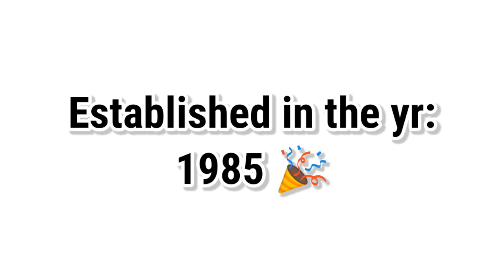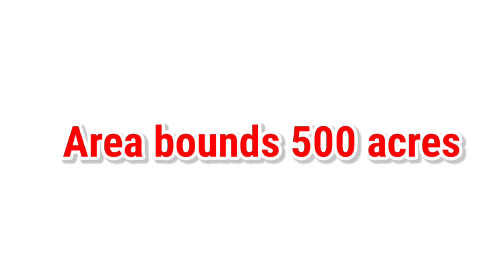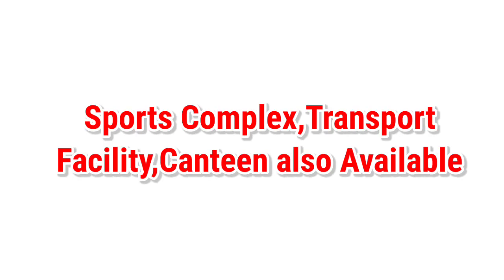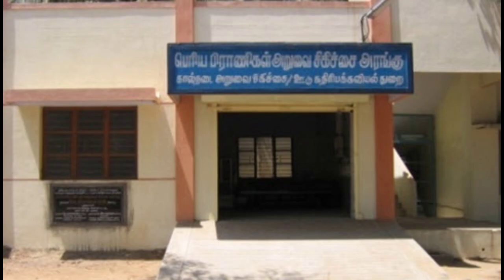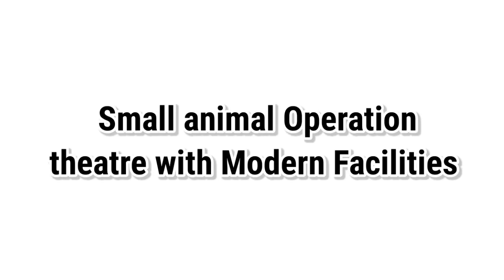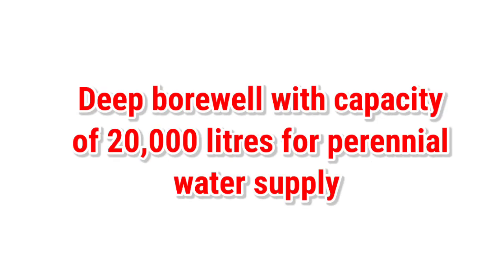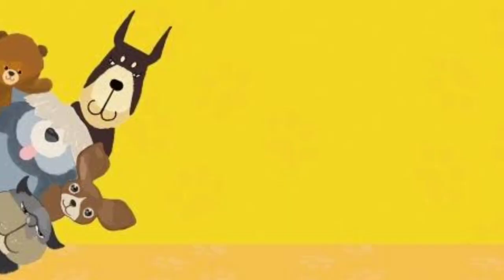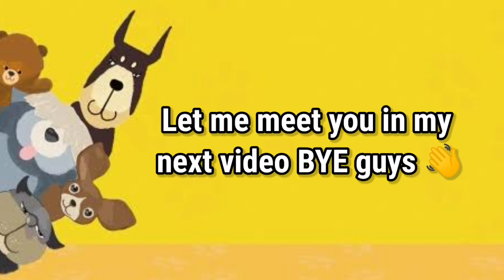Complete ✅ details about Vcri Namakkal💫✨||TANUVAS 2023 🐾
My Insta Handle 👇

twinkle_paws_001

Hey guys 👋

I am Arun

I am a bvsc Student in VCRI Tirunelveli 💓